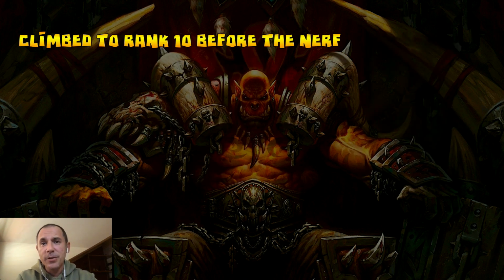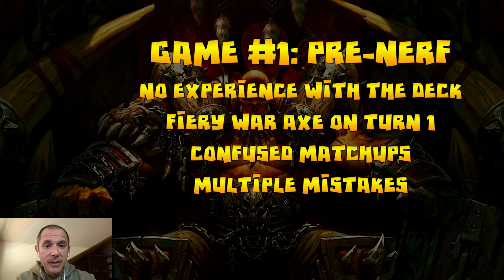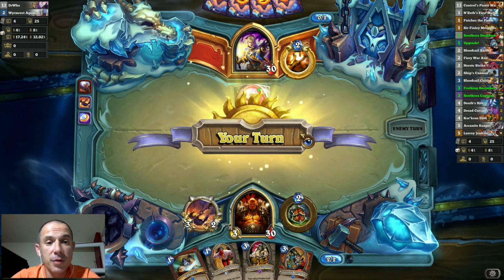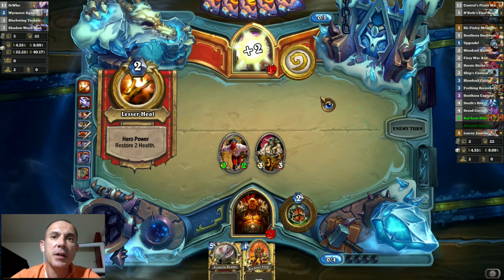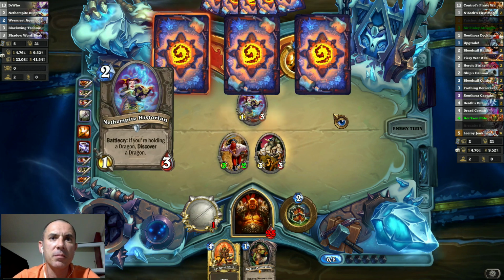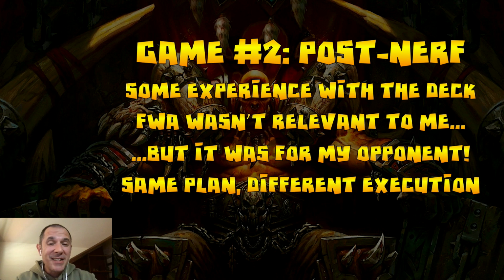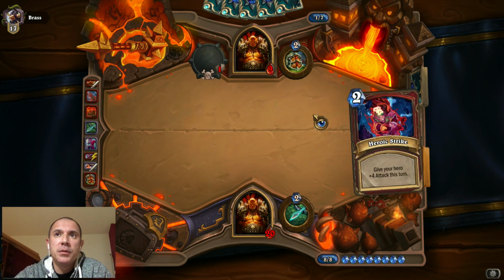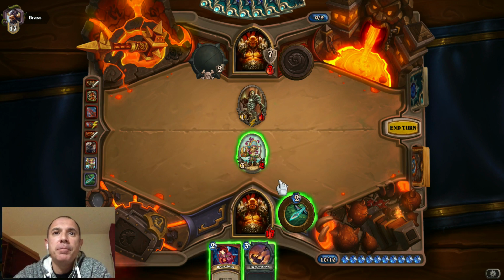Pirate Warrior before and after FWA nerf | Hearthstone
One of the first things I wanted to do for the channel was to test Pirate Warrior before and after the Fiery War Axe nerf. This video is video is about those tests.